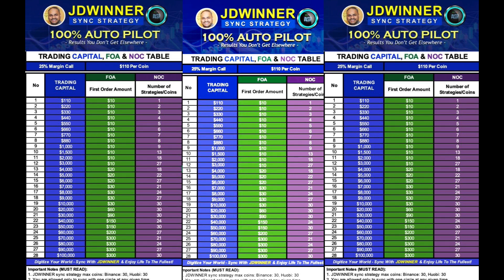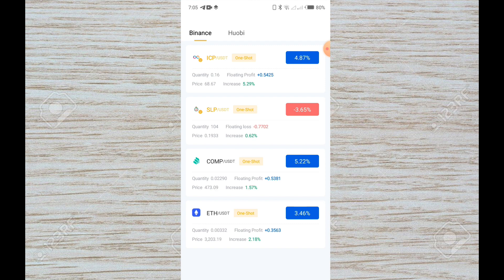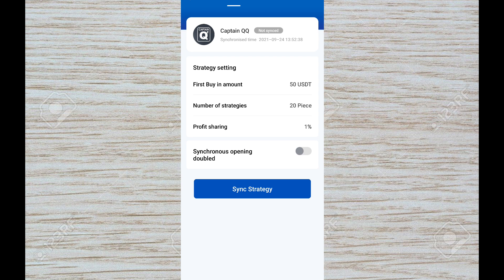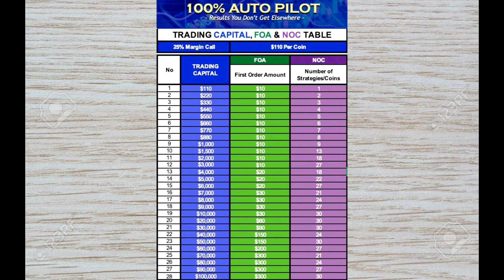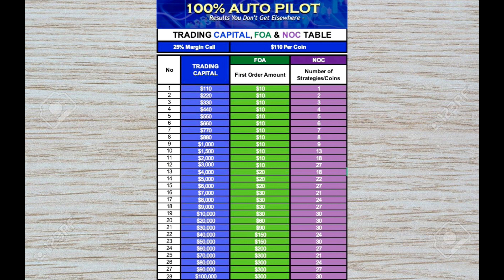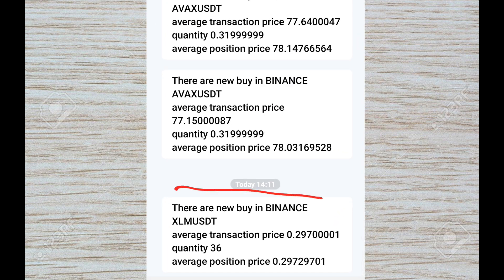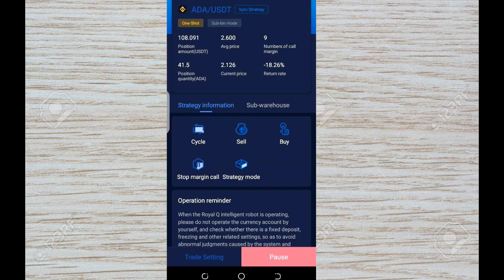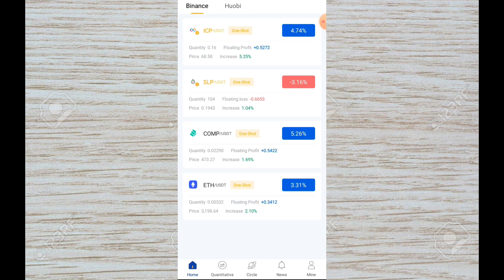Royal Q Best Sync Settings - 100% Hands Free Earning ''JDWINNER''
❁step1❁ First You need to Create an Account...

Or Use *** CLUNU as your Royal Q Invitation CODE and have access to 123 Team Benefits.

How To Set-Up Royal Q Trading Bot - Step By Step

After that...
Downlaod and Login to your RoyalQ App...

 Video time code:

   0:00 Royal Q Intro
   01:00 How does Royal Q work
   03:36 How to get started
   04:38 How to cancel and Re-sync a strategy with JDwinner
   09:10 Coins selection Metrics for JDWINNER
   16:18 Understanding ''Trade settings''

❁step2❁ Fund your RoyalQ accounts with $120
100 usdt is the actual Activation fee...
The remain 20 usdt is for the BOT fuel.. (Buy and Sell Fee)

❁step3❁ Activate your Robot which will cost you only $100 a year.

❁step4❁ Bound your Robot

Login to your Binance account or create one if you don't have...

Once all 4 steps are completed, you’re ready to start trading and making money…

 (Experts can join and give advice too!)

It is not intended to be investment advice.

Royal Q Profit Results - I Earned $432 in 40 Days - Earn Hands-Free $$$

How to trade with Royal Q Crypto Trading Bot - Earn Hands-Free $$$

Royal Q Profit Results - I Earned $ 1,303 in 49 Days - Earn Hands-Free $$$

How To Set-Up Royal Q Trading Bot - Step By Step - Earn Passive Income

RoyalQ Profitable Settings To $5,000 - Earn Hands-Free $$$